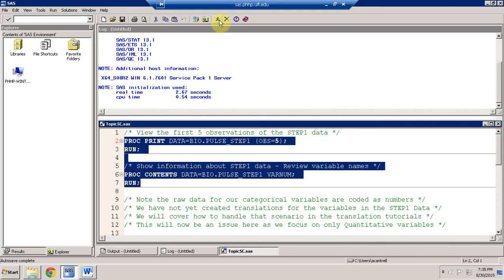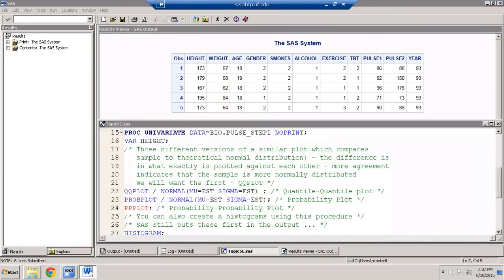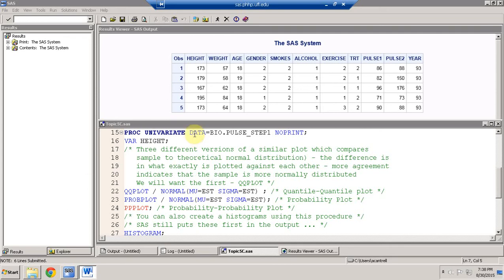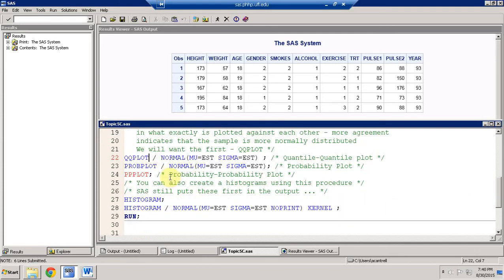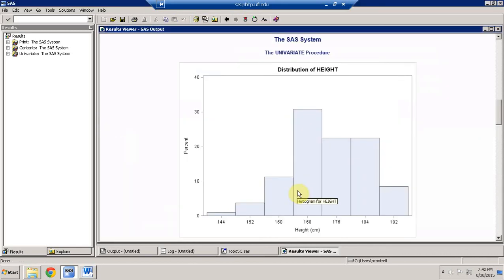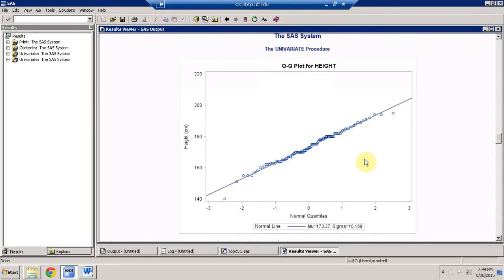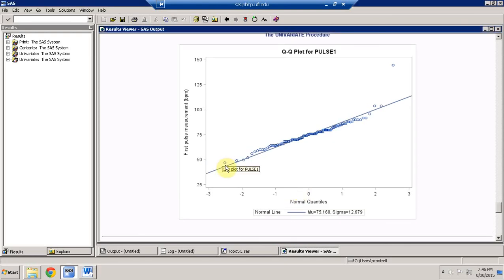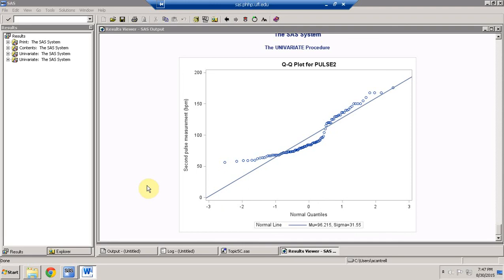SAS Topic 5C – Creating QQ Plots